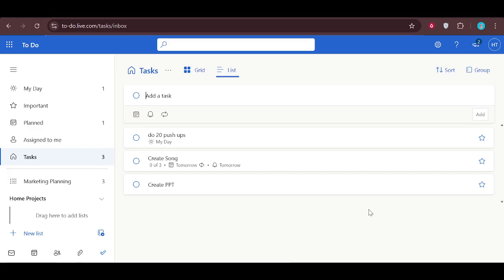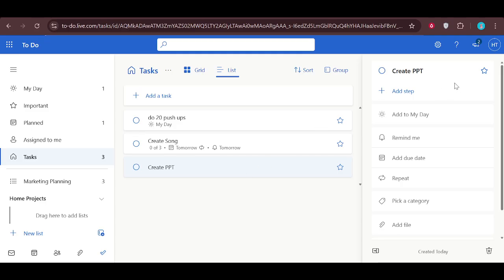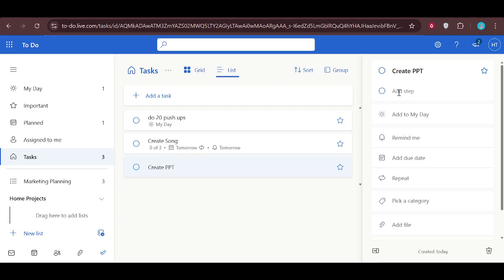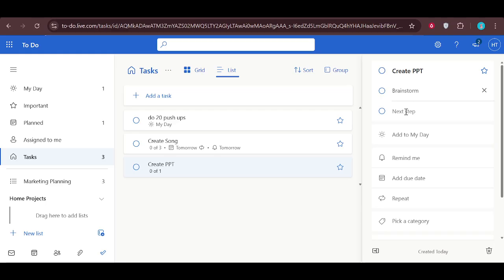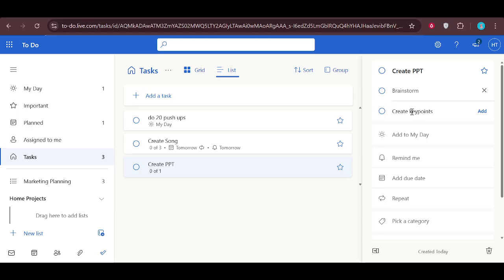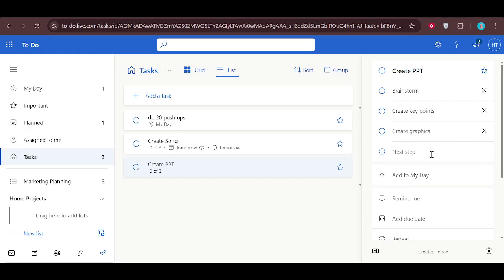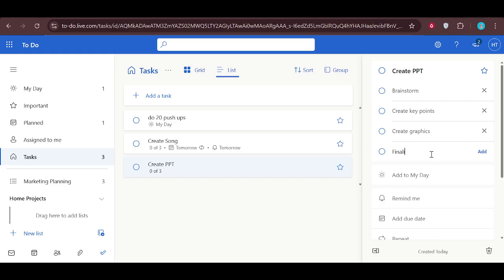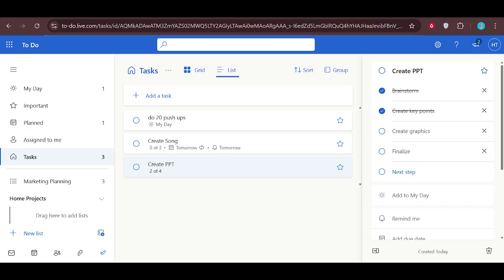How To Group Tasks In Microsoft To Do (Easy Guide)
In this video, we explore the powerful task organization features of Microsoft To Do, specifically focusing on how to effectively group your tasks. Mastering this function can significantly enhance your productivity and help you manage your projects more efficiently.

Viewers will learn step-by-step how to group tasks in Microsoft To Do, ensuring that their workload is clearer and more manageable. Don't miss out on optimizing your task management experience—watch till the end for expert insights!